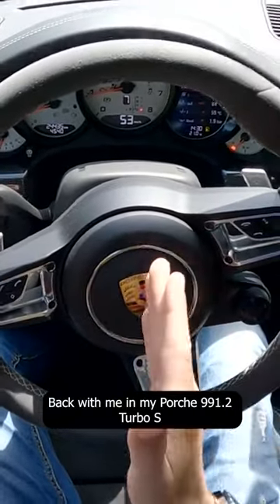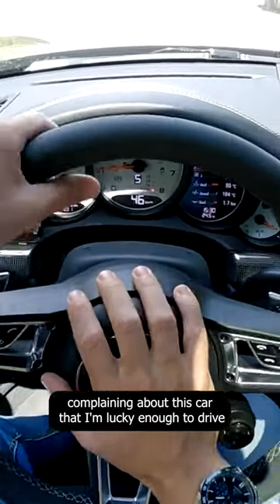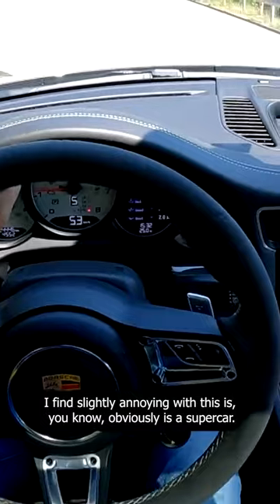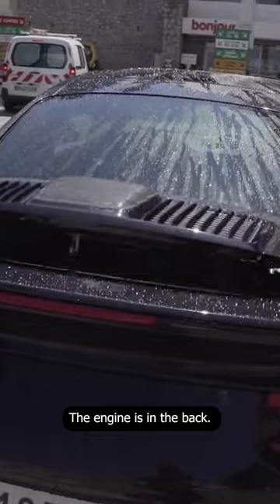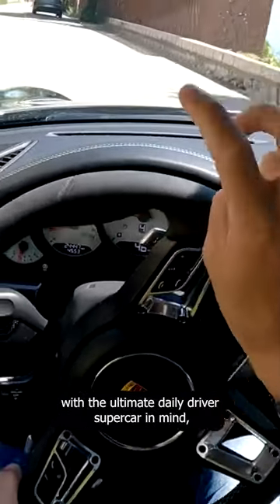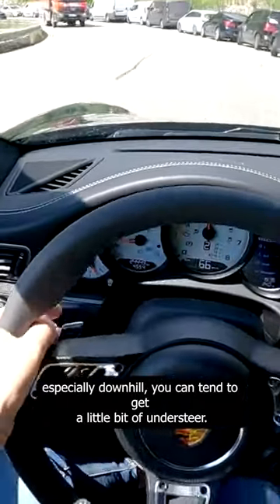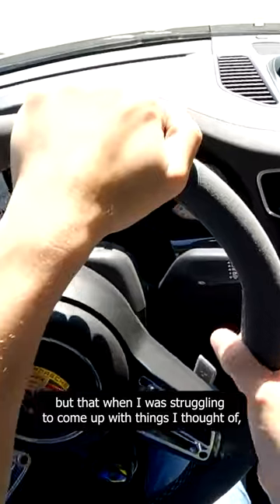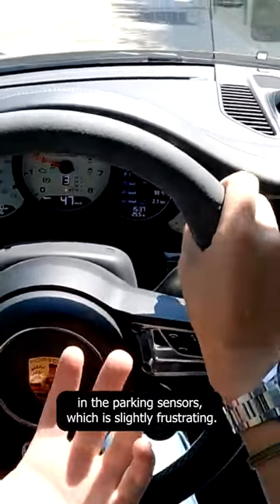5 things I hate about my Porsche 911 Turbo S 🤔